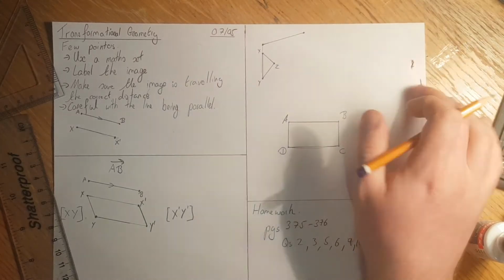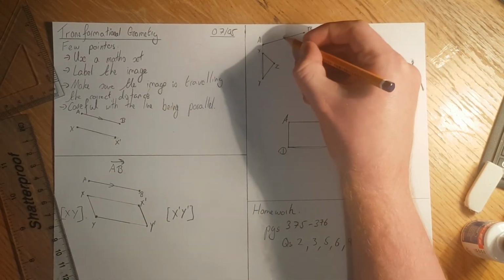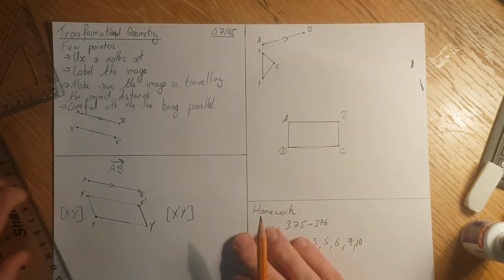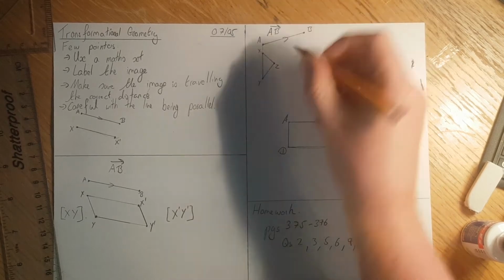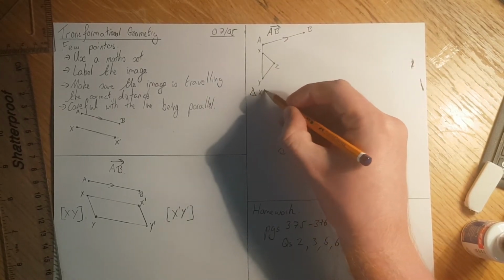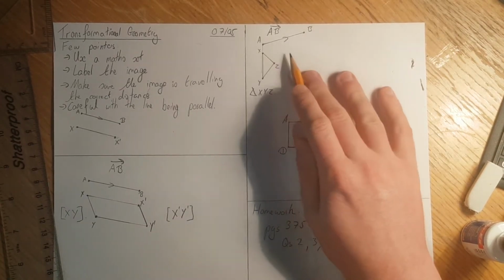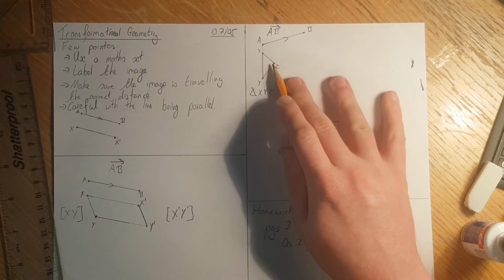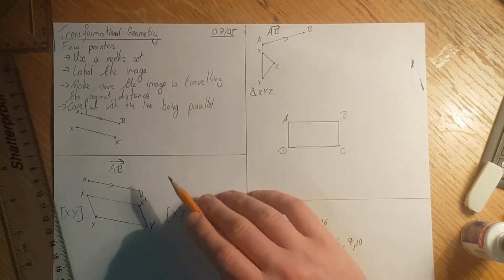1 m; Transformational Geometry; Lesson 2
In this class we learn about the transformation and images of shapes